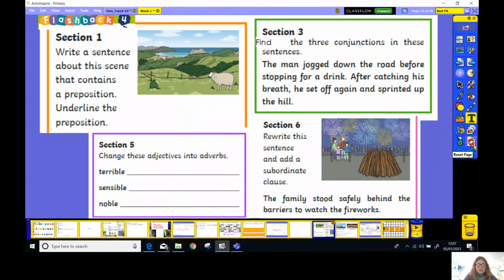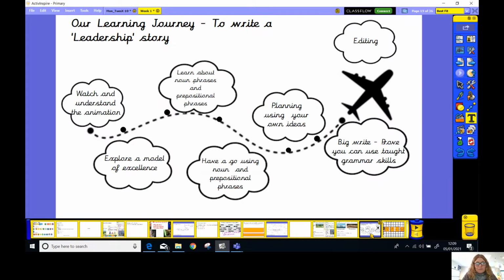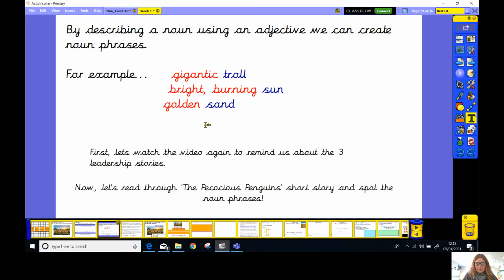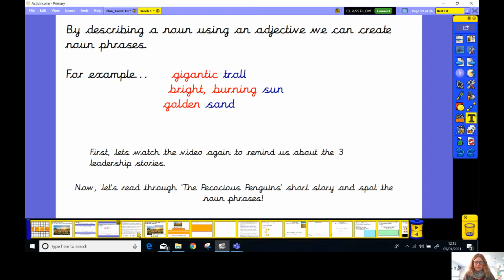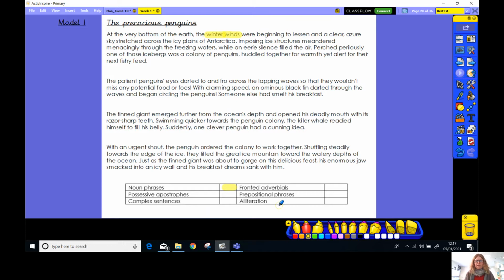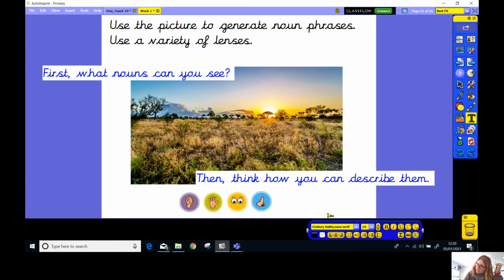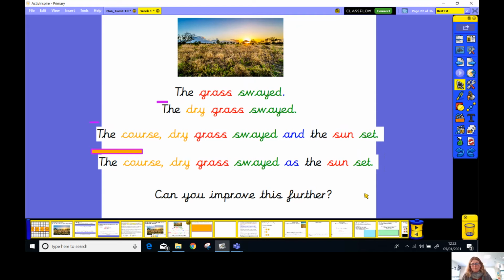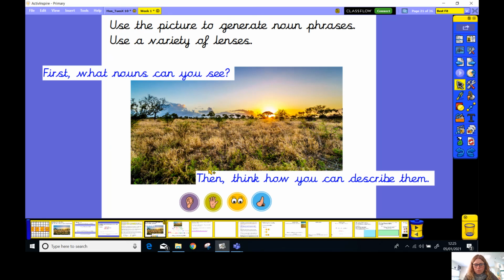Year 4: Wednesday 6th January: English (Describing with noun phrases)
In this lesson we will be looking at a setting and writing sentences to describe it using noun phrases.